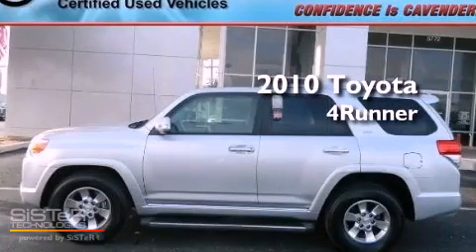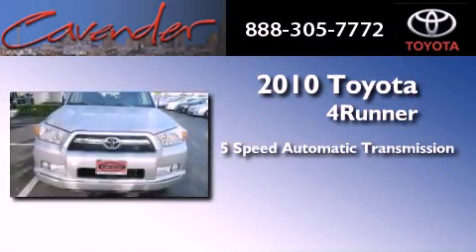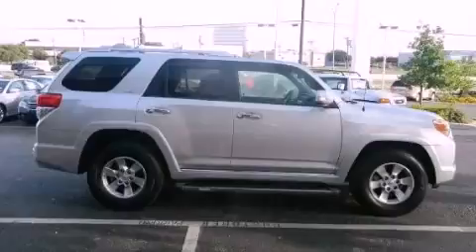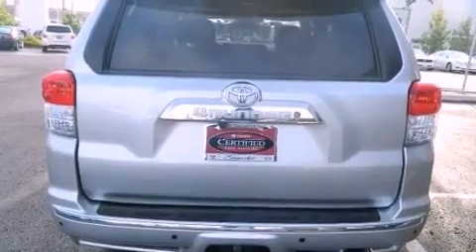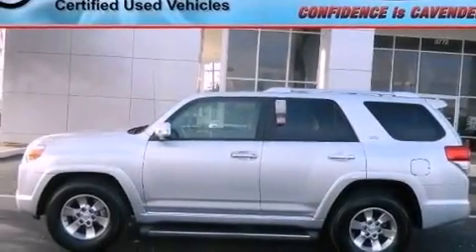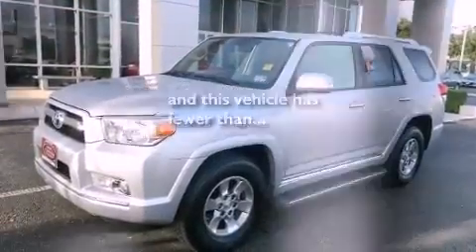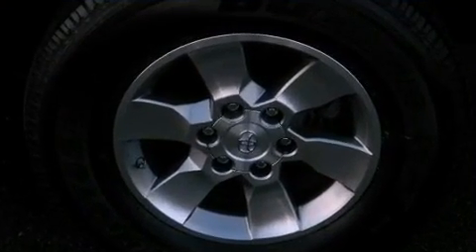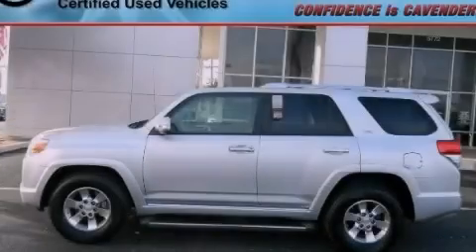2010 Toyota 4Runner Certified San Antonio Texas 78238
We've been honored to serve the San Antonio Texas area , we promise that your experience at our dealership will exceed your expectations !

 Year : 2010
 Make : Toyota
 Model : 4Runner
 Engine : Gas V6 4.0L/241
 Trans . : Automatic
 Exterior : Classic Silver Metallic
 Miles : 27,145
 Interior : Black
 Stock : 17156P

 5730 N.W. Loop 410

 Preowned 2010 Toyota 4Runner San Antonio Texas